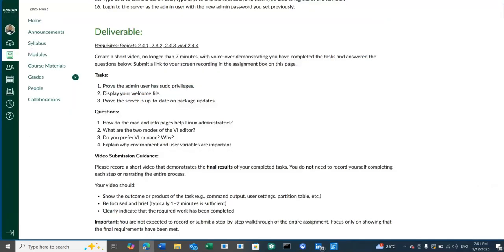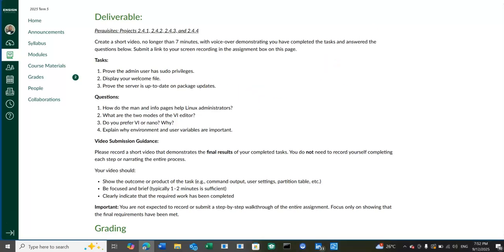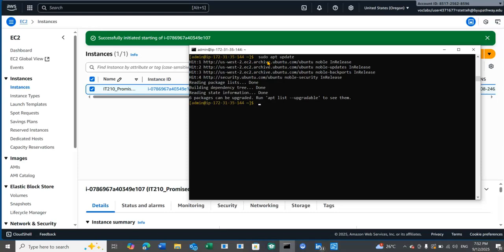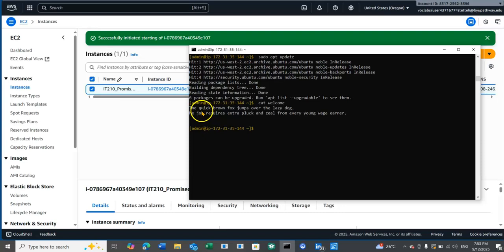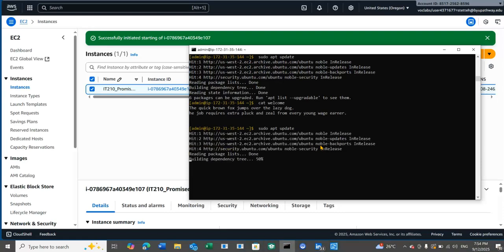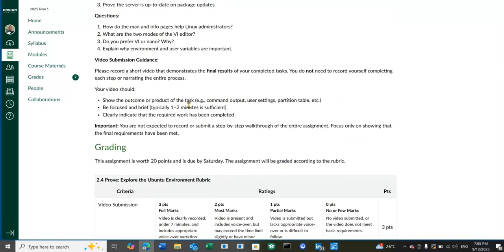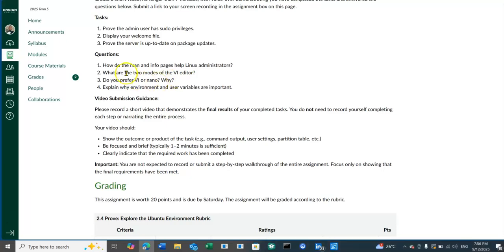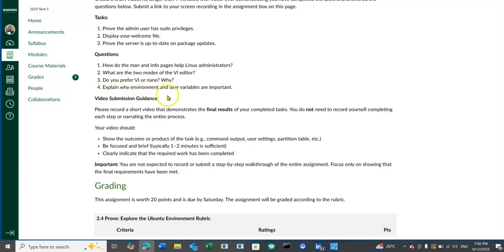2 4 Prove- Explore the Ubuntu Environment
Ready to level up your Linux skills?  This video is a quick, hands-on tour of essential admin tasks using an AWS EC2 instance. I'll show you how to check file contents, verify user permissions with Sudo, and keep your server up to date with apt. Additionally, I'll break down what Sudo really does, the different modes of the vi editor, and why environment variables are so important. It's the perfect crash course for anyone starting their Linux journey!